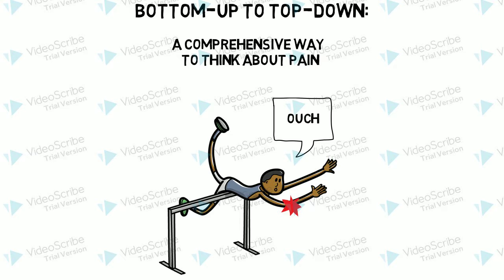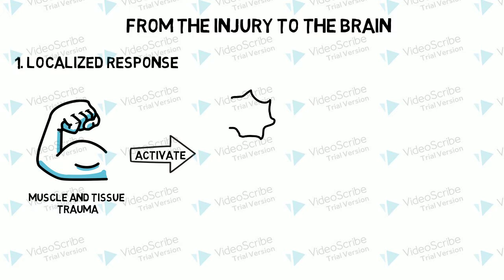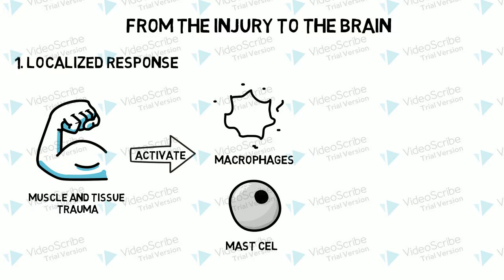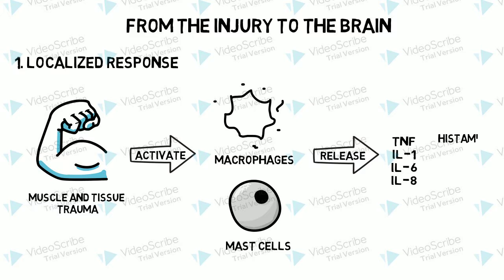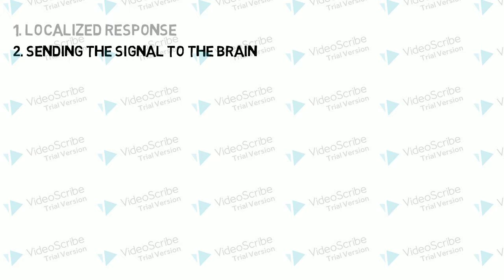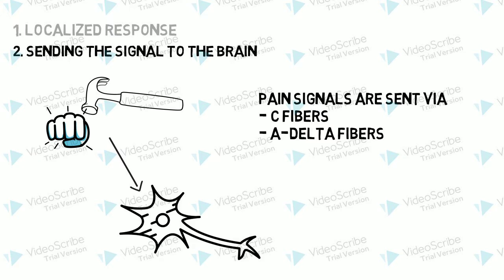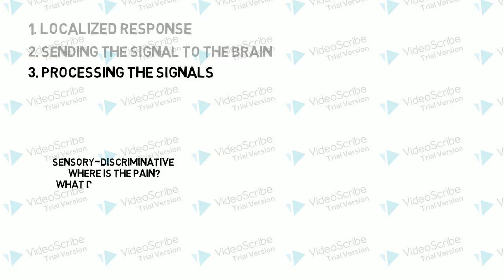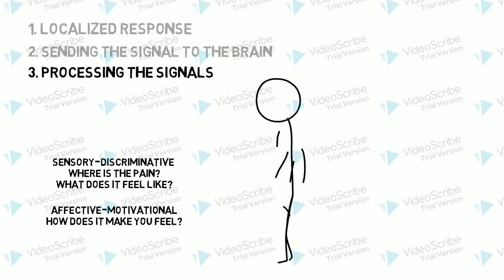Overview of Pain Processing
The critical levels of pain processing after an acute injury